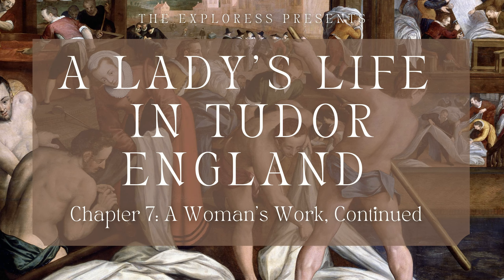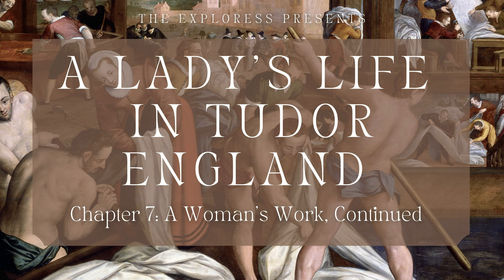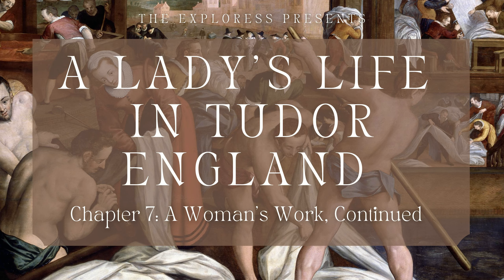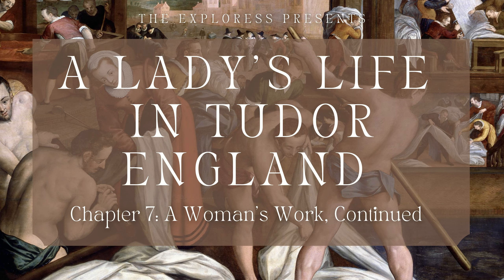A Lady's Life in Tudor England, Chapter VII: A Woman's Work, Continued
In our last chapter, we found out just how much work we ladies have to do in Tudor England. Now...well...we’re going to work some more. Grab your linen basket and a sturdy accounts ledger, and let's explore how Tudors are doing their laundry, tending to the sick in their households, and more.

For show notes, suggested reading, a list of my sources and more, go to my website. The era-appropriate guitar music in this episode comes courtesy of John Sayles. To find out more about our excellent guest Ruth Goodman, check out her website.